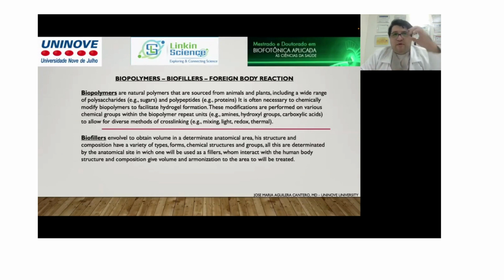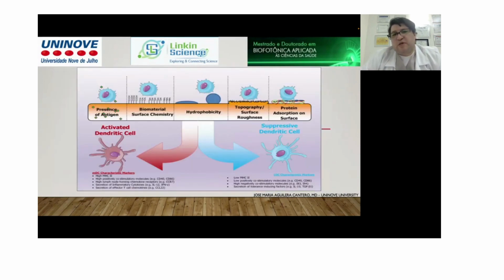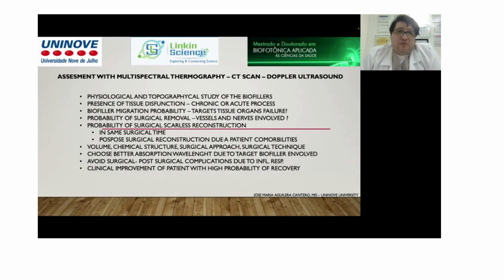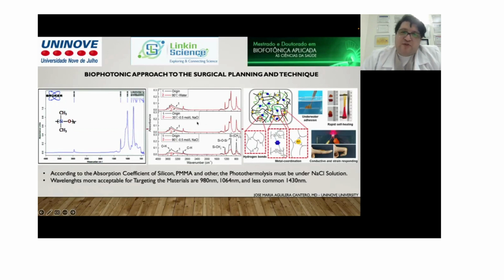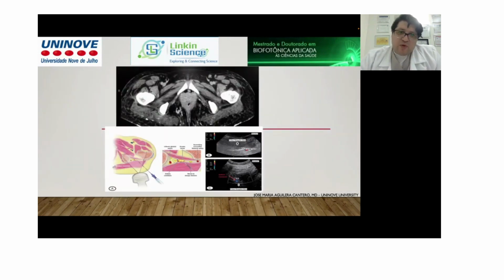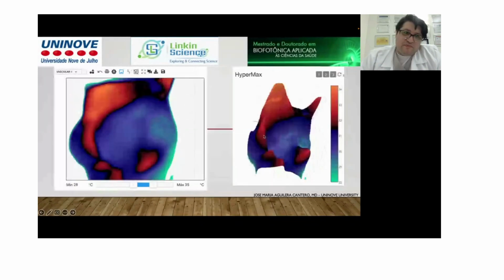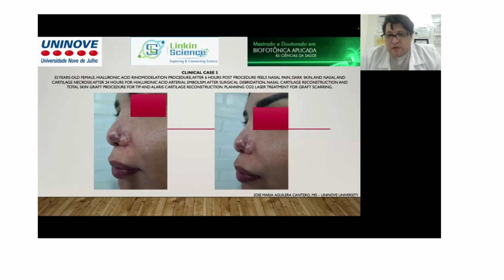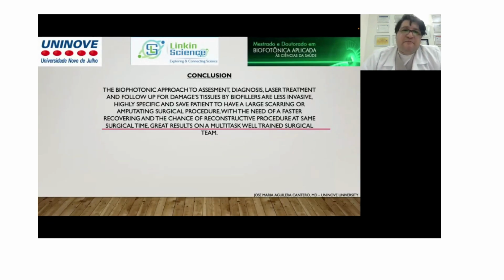Biophotonic assesment and diagnosis criteria of foreign body reaction due (Presenter: Jose Maria)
Oral Presentation by Jose Maria Aguilera, UNNINOVE, Brazil, hybrid Conference on 5th Edition of Advancements on Lasers, Optics, Photonics & Expo held during October 2-4, 2023, Amsterdam, Netherlands. Title: Biophotonic assesment and diagnosis criteria of foreign body reaction due to bioploymers and laser treatment on gluteal and facial region. A pilot study of clinical cases.